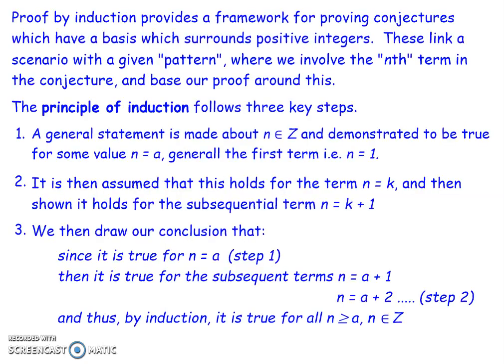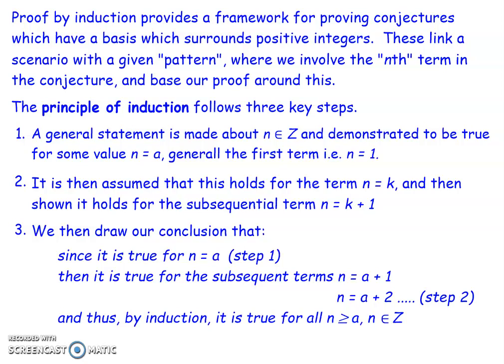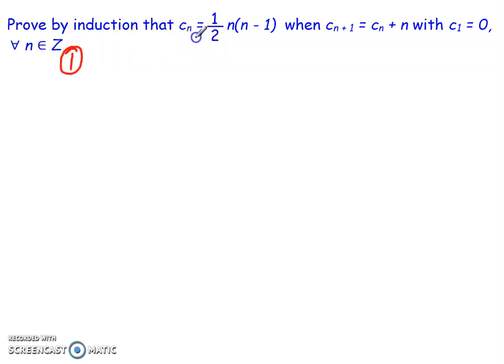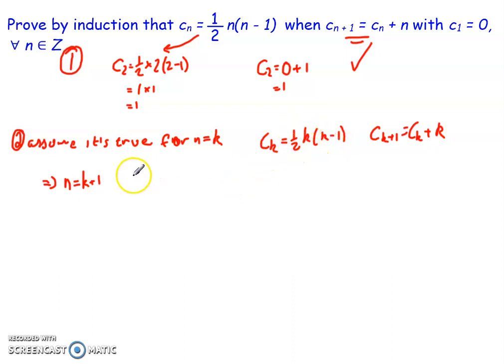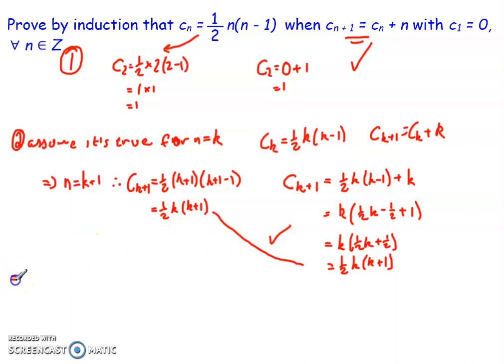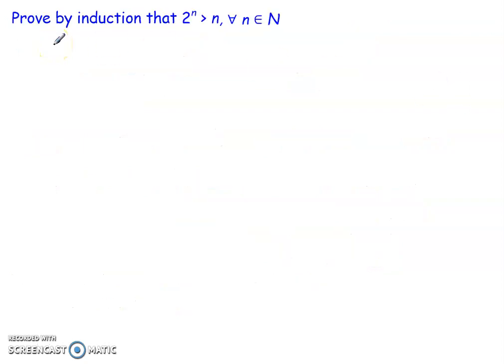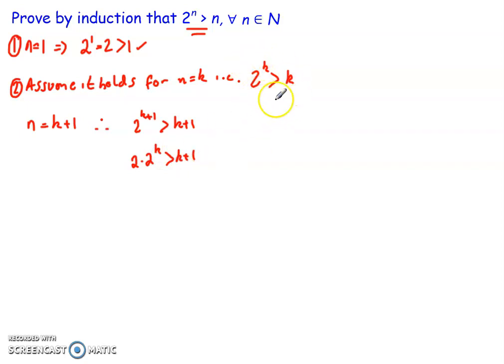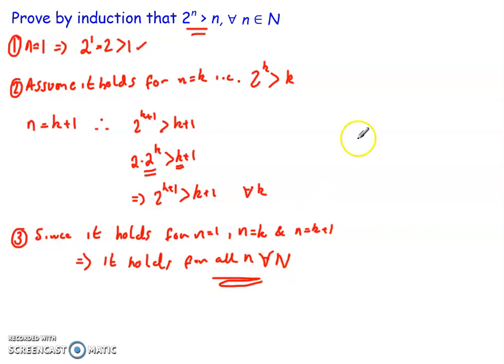Proof by Induction